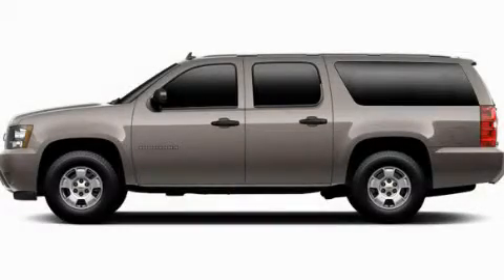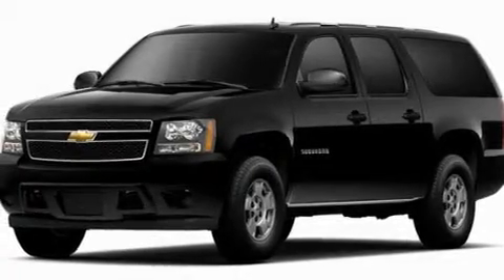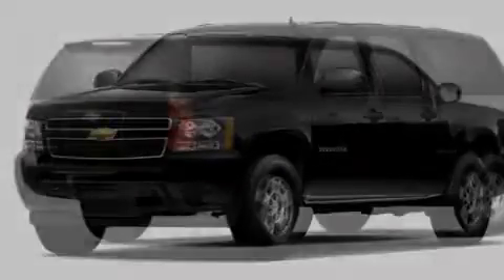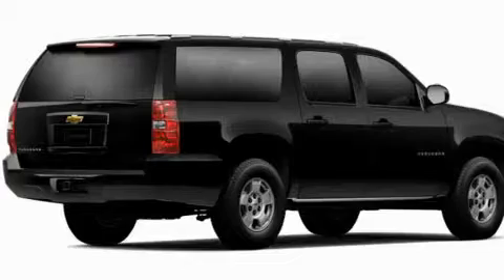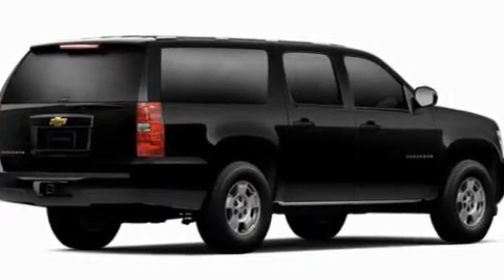2011 Chevrolet Suburban Rome GA 30161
Year : 2011
 Make : Chevrolet
 Model : Suburban
 Engine : Gas/Ethanol V8 5.3L/323
 Trans . : Automatic
 Exterior : Mocha Steel Metallic

 Interior : 196
 RIVERSIDE CHE-OLD-CAD

 http://
 100 Hwy 411 E
 Rome , GA 30161
 2011 Chevrolet Suburban Rome GA